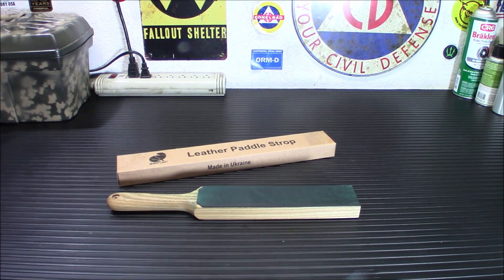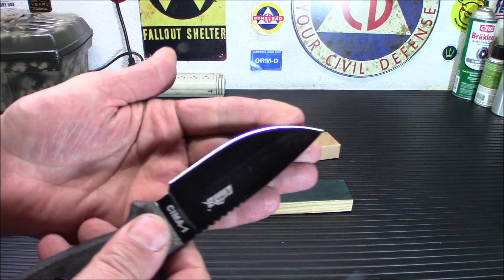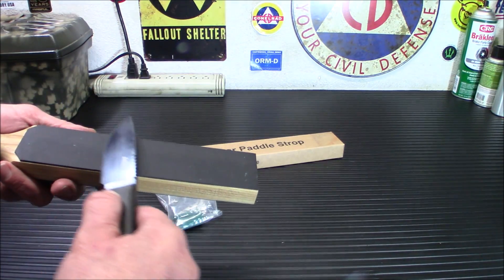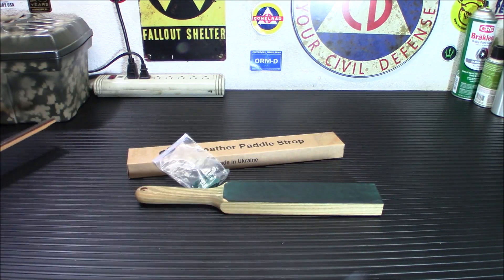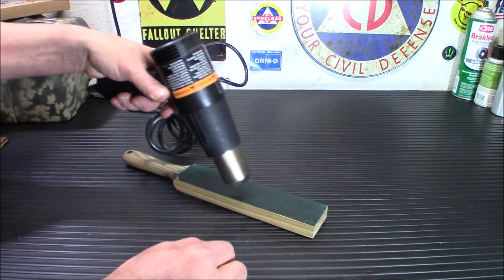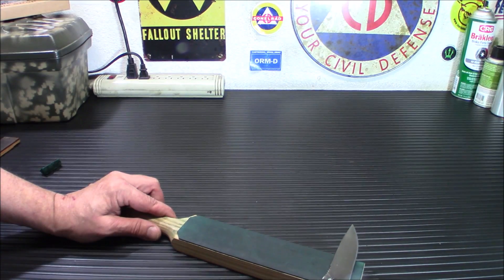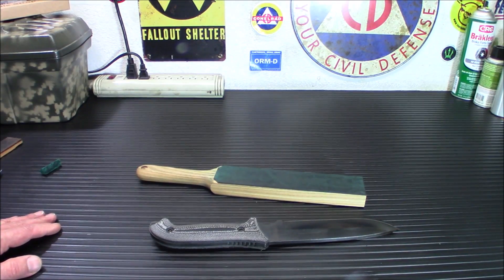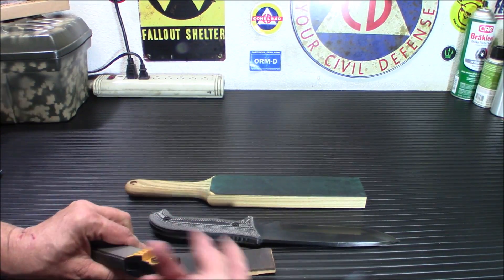BeaverCraft Leather Paddle Honing Strop Kit